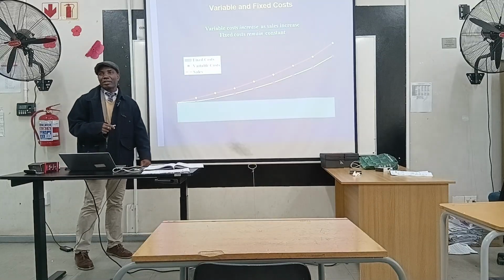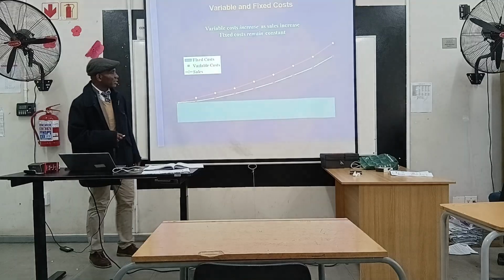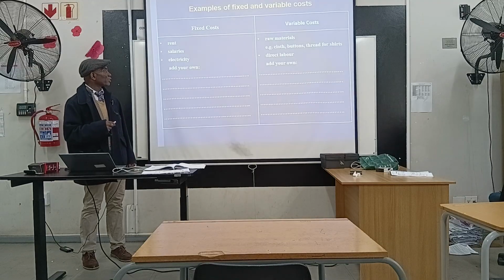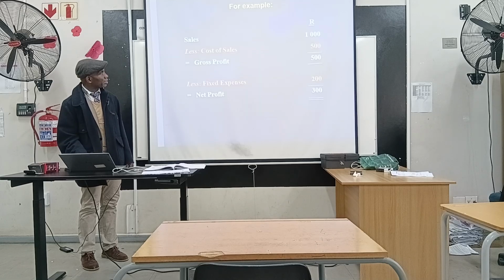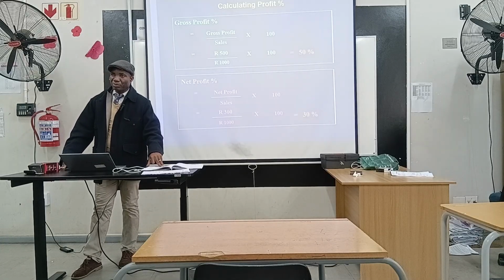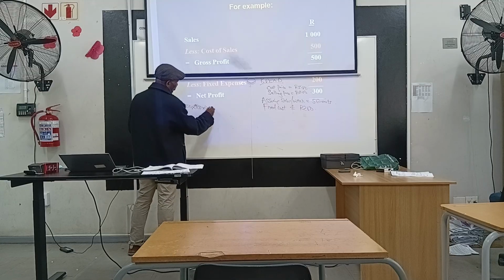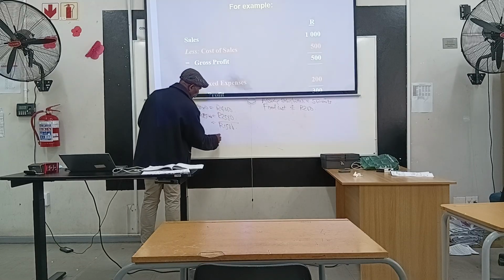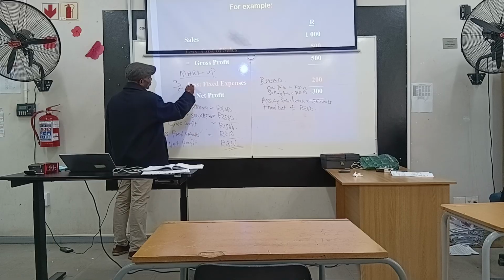New Venture Creation_Fixed Costs and Variable Costs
This tutorial explains the difference between Fixed Costs and Variable Costs in a business environment. Learn how these costs affect pricing, budgeting and business profitability in new venture creation.

✔ Fixed Costs
✔ Variable Costs
✔ Cost Examples
✔ Business Applications